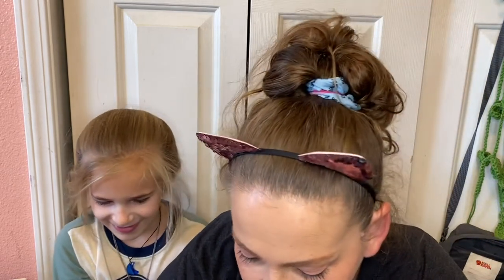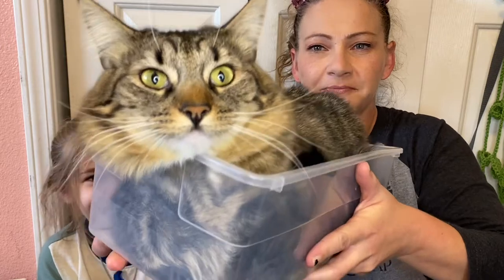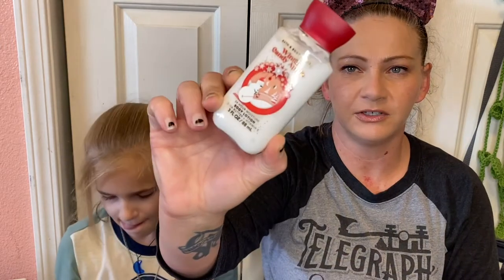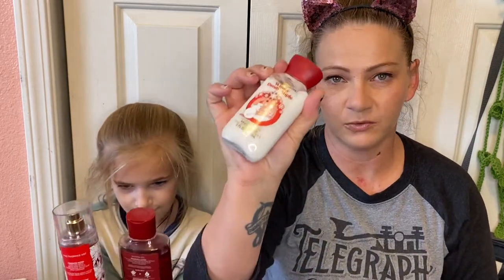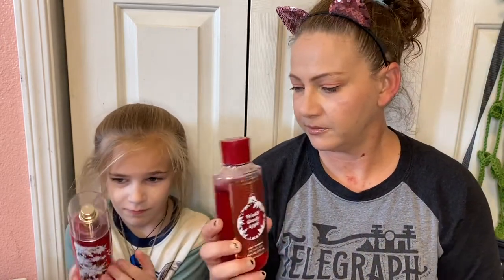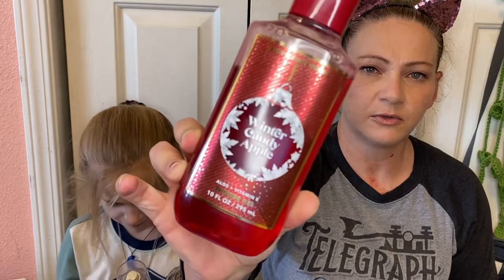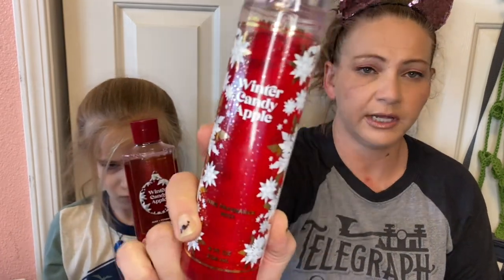BATH & BODY WORKS WINTER CANDY APPLE BODY CARE REVIEW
It's easy to buy and sell on Mercari. Get up to $30 when you get started. Use code RSUXFZ when you sign up with my